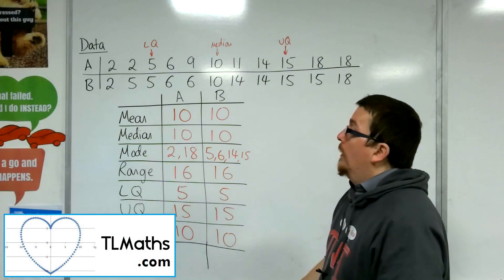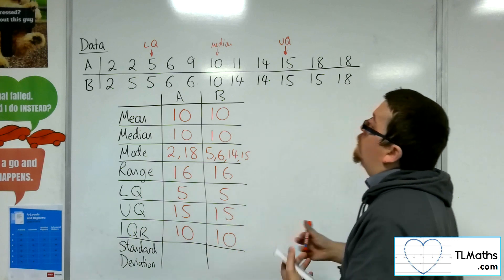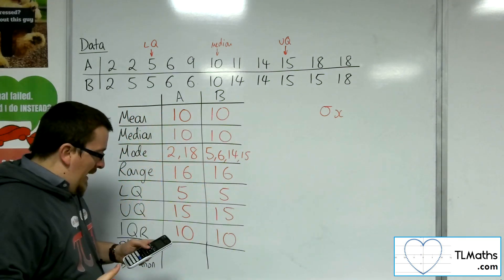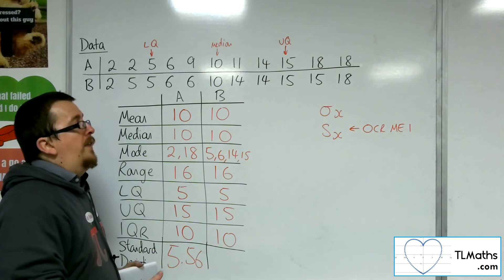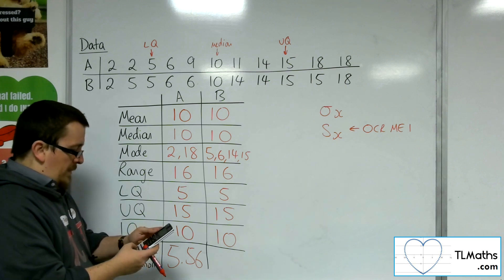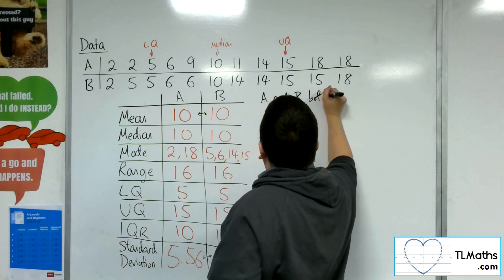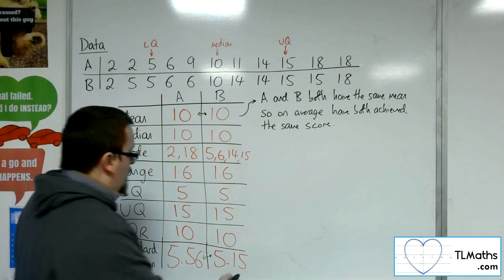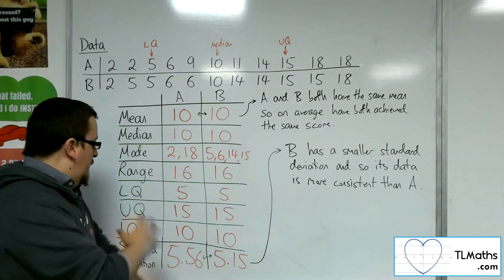A-Level Maths: L3-12 [Data: Comparing Data Sets Problem 2 AGAIN!]